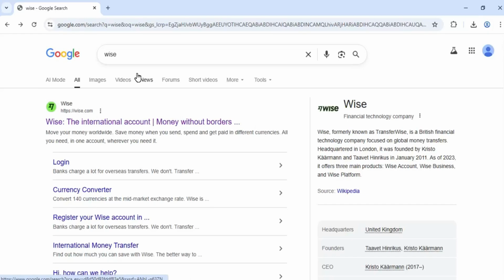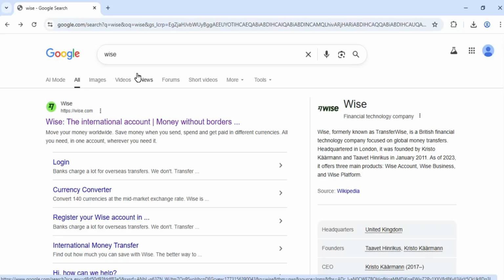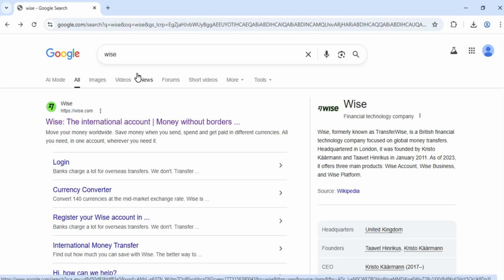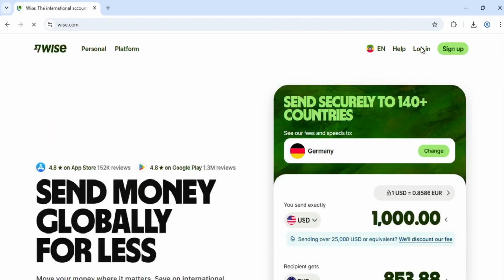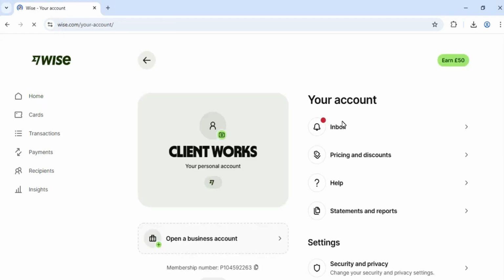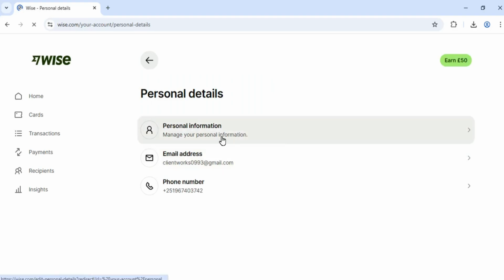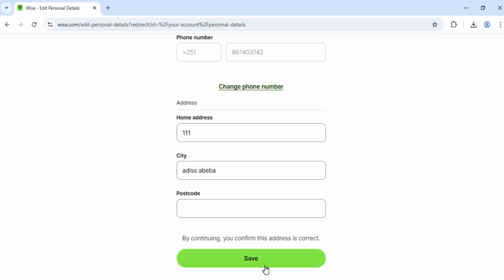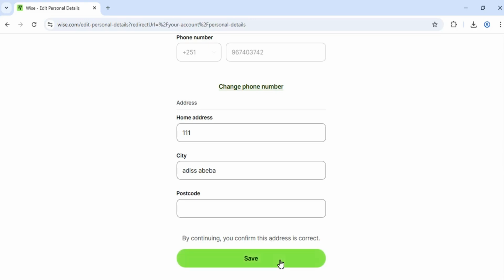How to Change Country on Wise [2026 Full Guide]